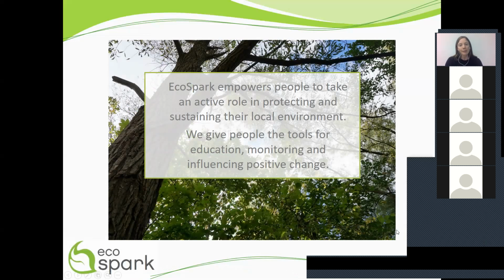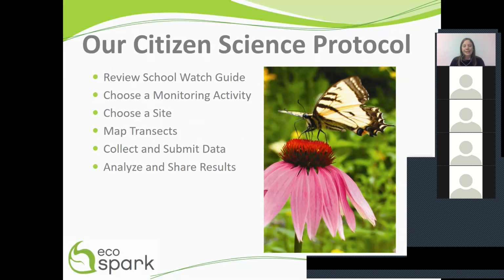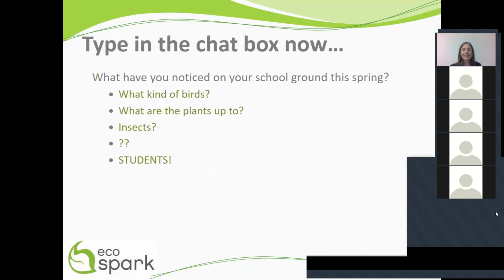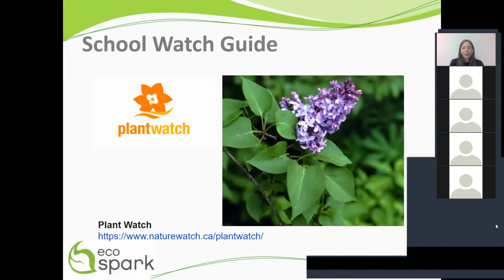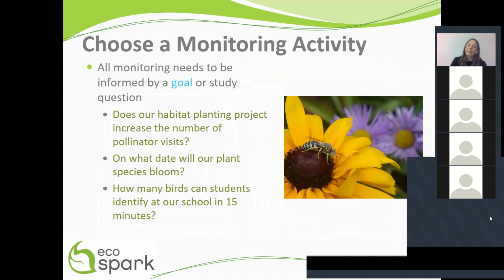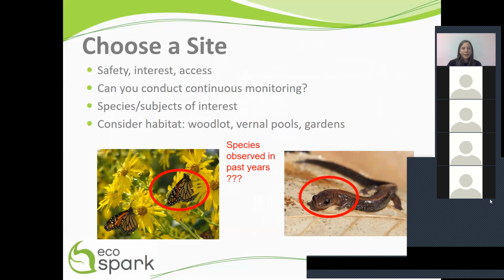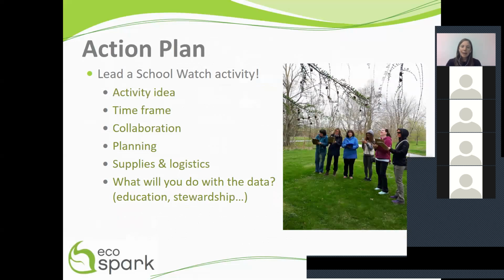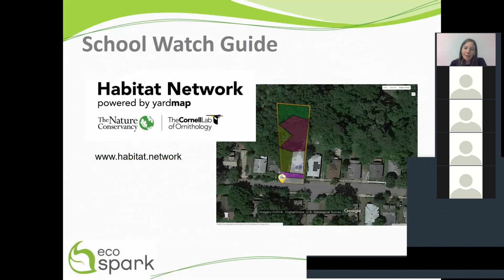School Watch Citizen Science Webinar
This School Watch webinar helps teachers learn about engaging citizen science projects that students can do outside on school grounds. Map trees, survey birds, and more! Activities are ideal for grades 6-12, and easily modified for younger students. School Watch is supported by TD FEF.